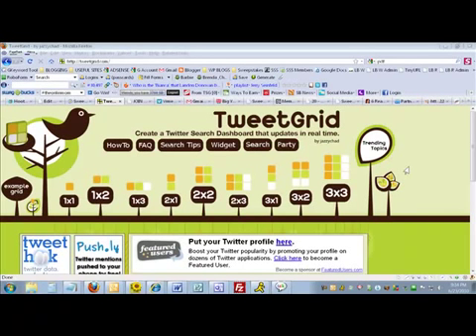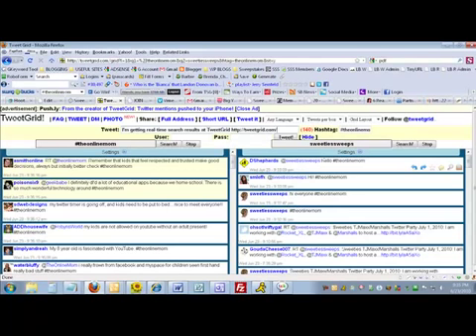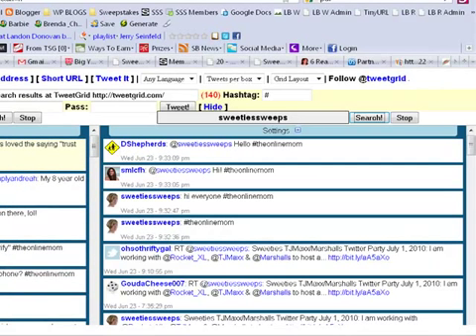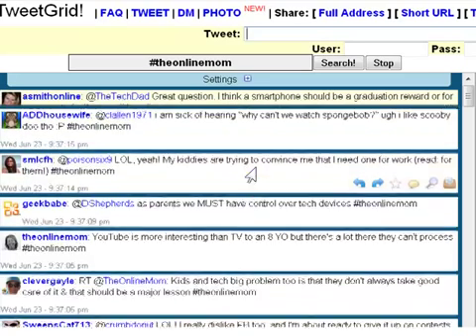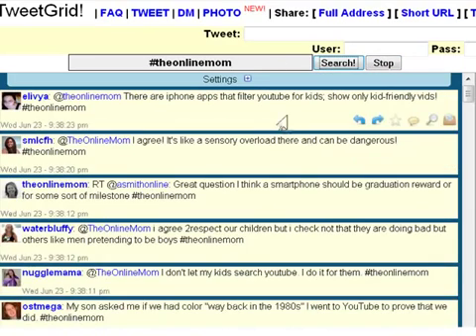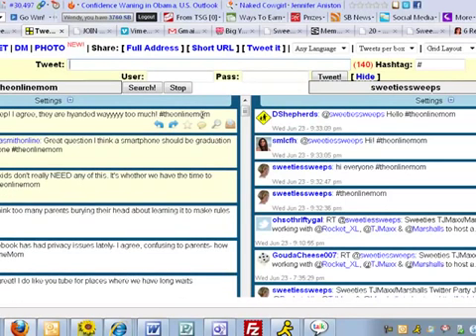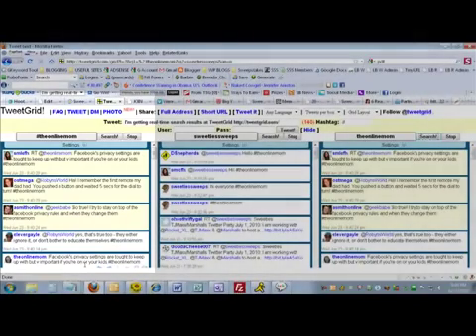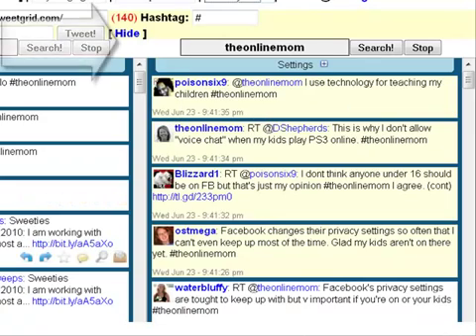How to Use Tweet Grid to Participate in a Twitter Party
You can win cash and prizes from Twitter when you participate in a Twitter party. But you need to use a site like Tweet Grid to participate. This lesson will show you how to use the basics of Tweet Grid. If you don't know how to use Twitter you should watch my video on Twitter basics.